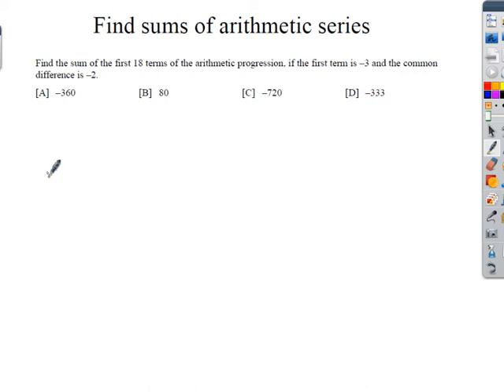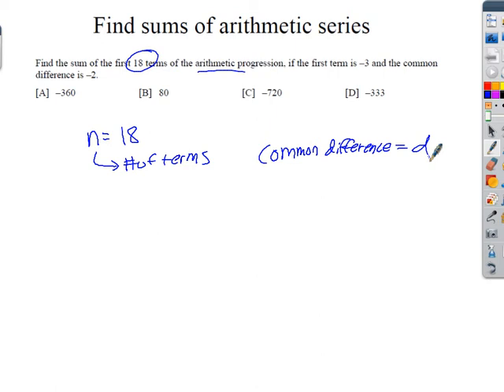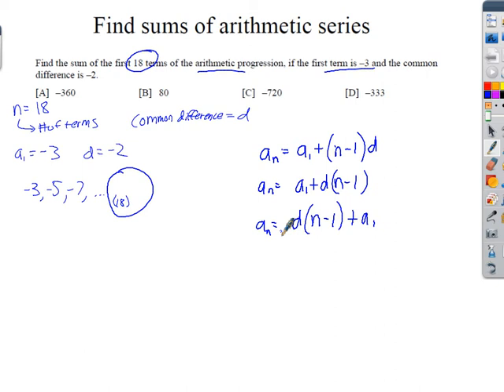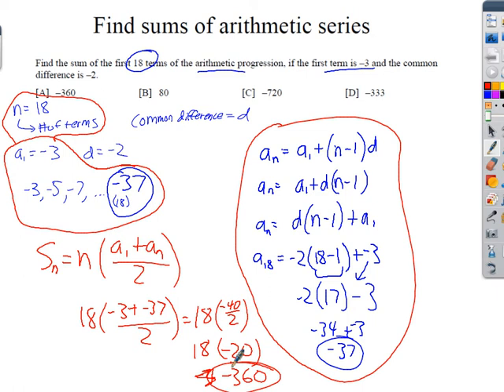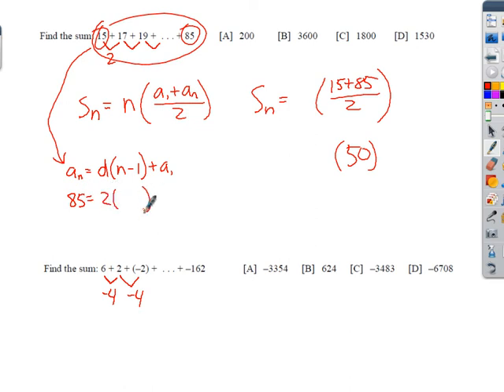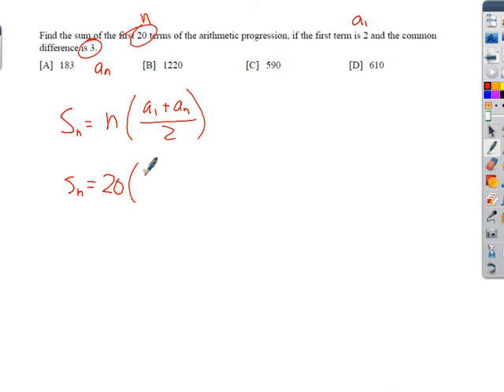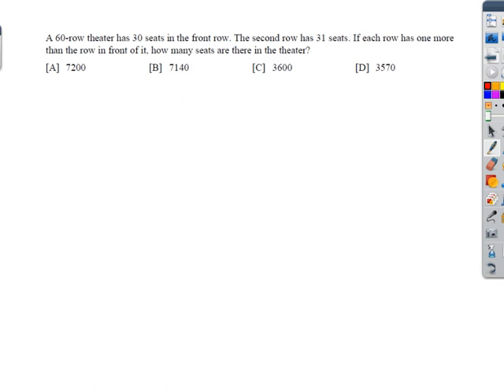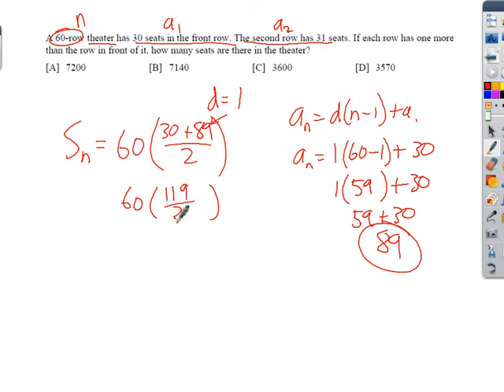find sums of arithmetic series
Accelerated Math video for "Find sums of arithmetic series"